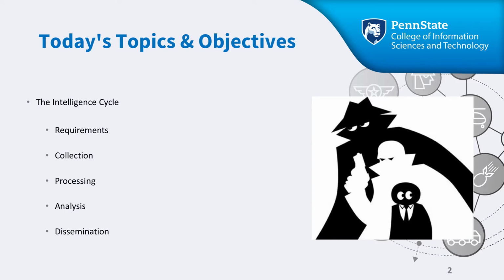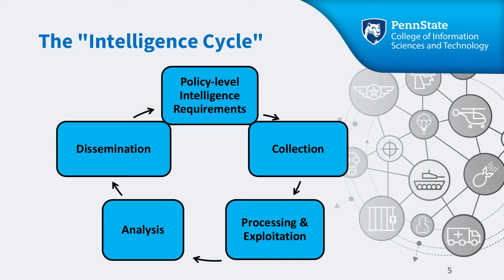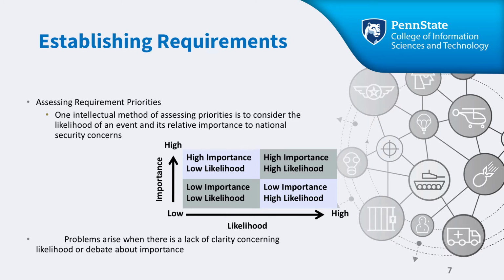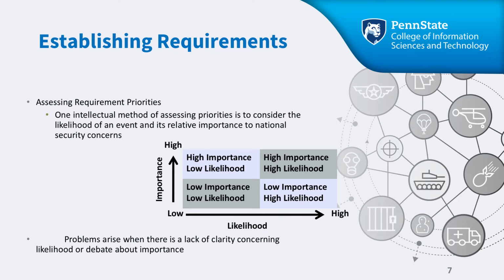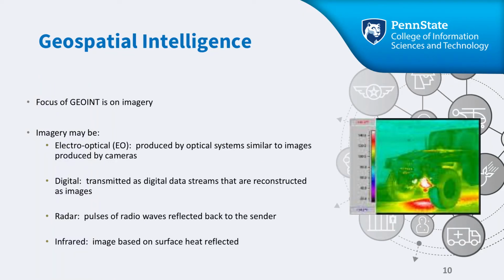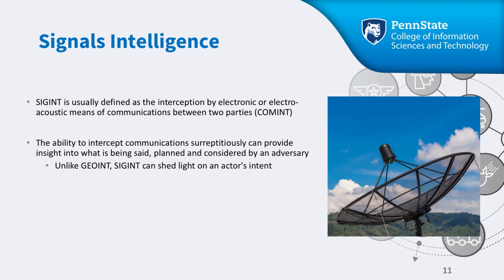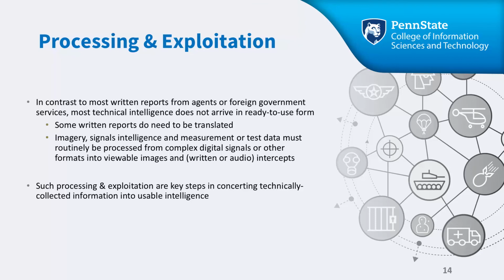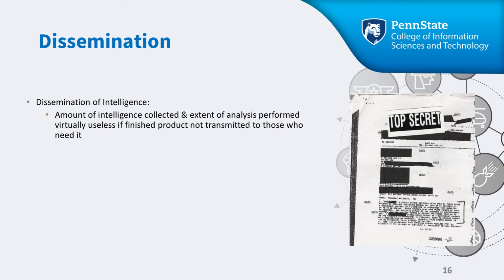3.2.1 The Role of Intelligence in Counterterrorism (PART 1)